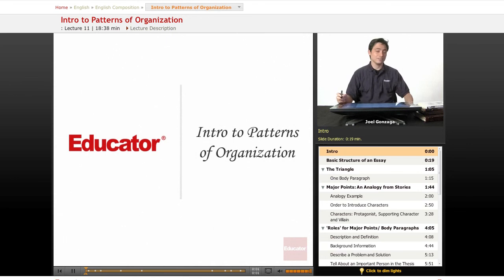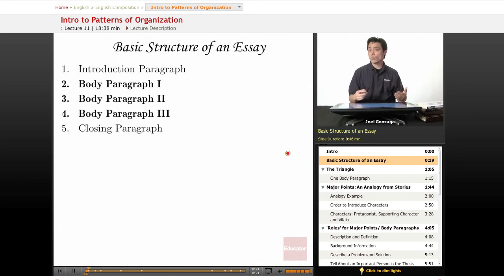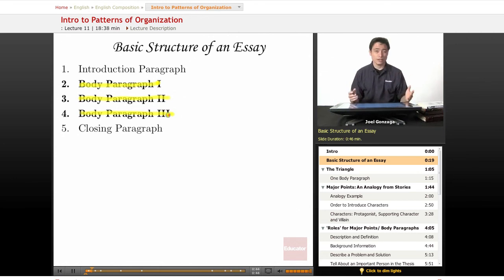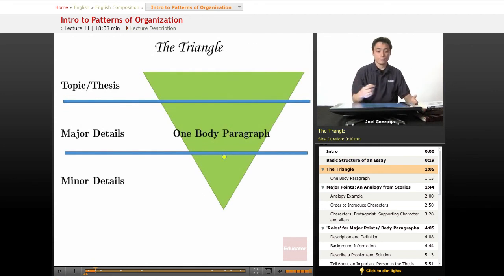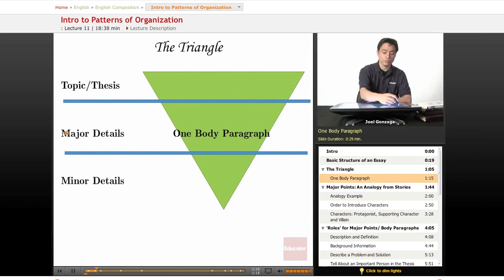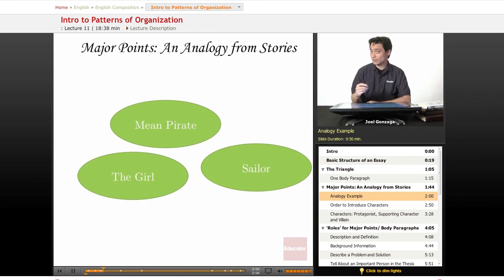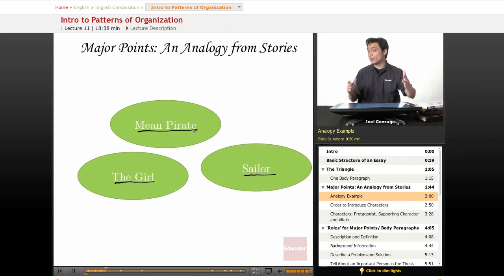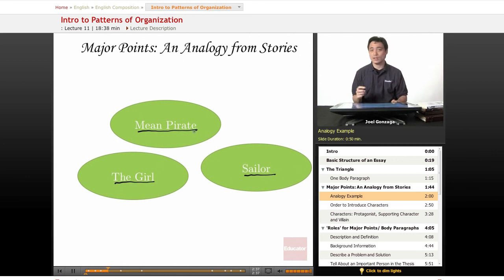English Composition: Intro to Patterns of Organization